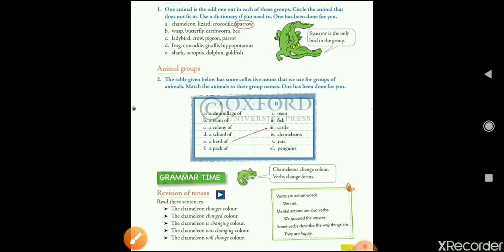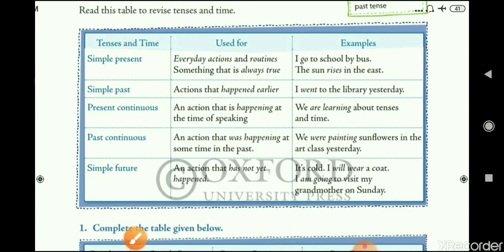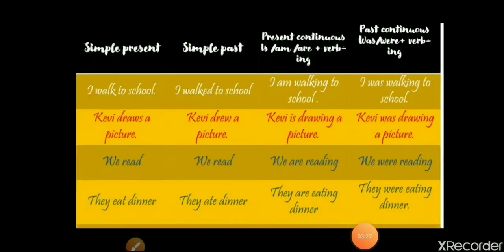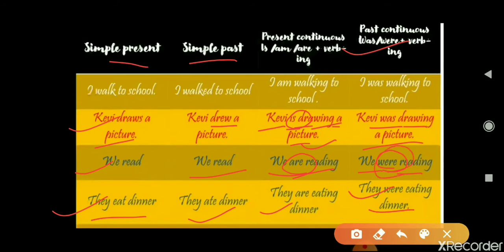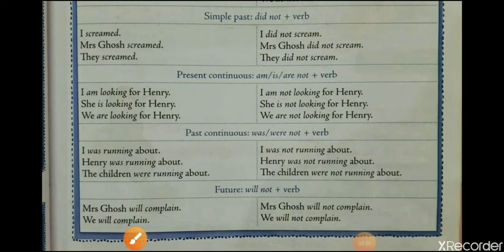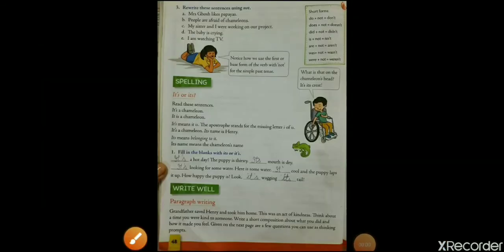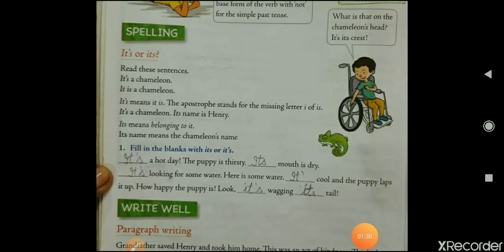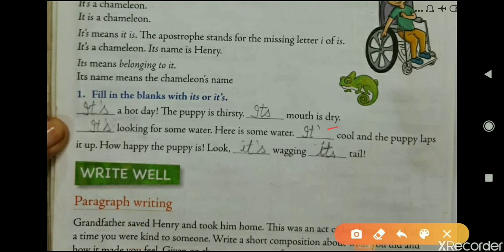Class-4, English-II, L-3, Henry Part-3